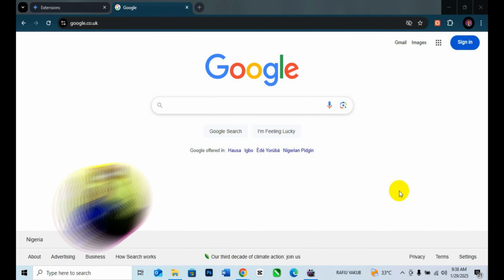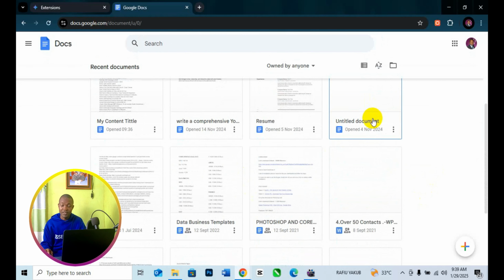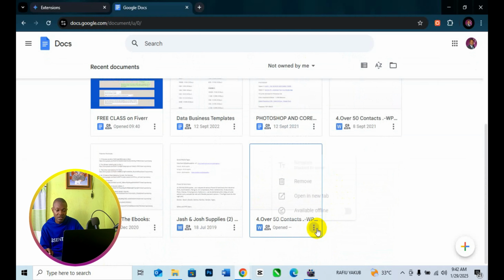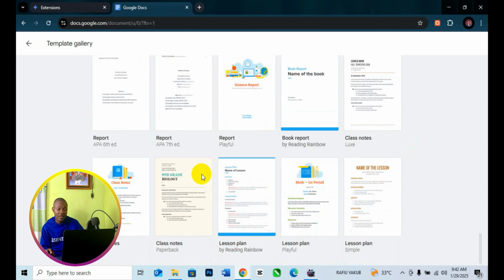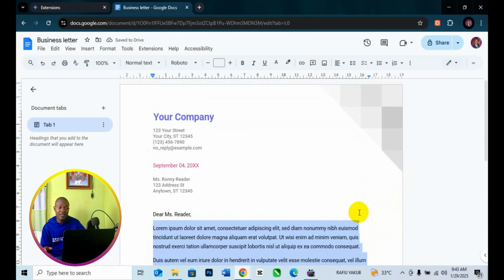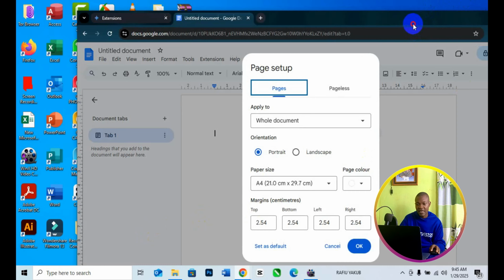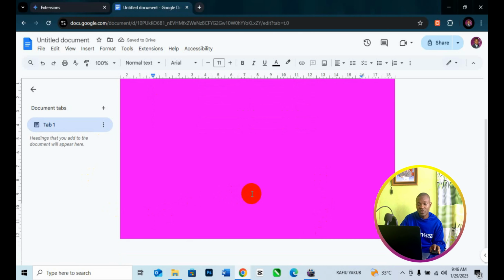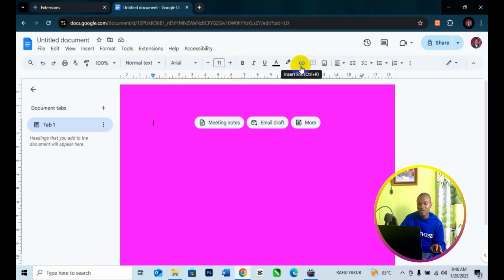How to Use Google Docs on Laptop & PC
📄 Master Google Docs on Your Laptop & PC! 📄

In this video, we'll guide you through the process of using Google Docs on your laptop and PC. Whether you're new to Google Docs or looking to enhance your productivity, this step-by-step tutorial will help you navigate and utilize Google Docs effectively.

What You'll Learn:
1. Accessing Google Docs: How to open and navigate Google Docs on your laptop and PC.
2. Creating a New Document: Step-by-step instructions on how to create a new document in Google Docs.
3. Formatting Text: Detailed guide on how to format text, including font styles, sizes, and colors.
4. Inserting Images and Tables: Tips on inserting images, tables, and other elements to enhance your document.
5. Collaborating with Others: How to share your document and collaborate with others in real-time.
6. Using Templates: An overview of using templates to create professional-looking documents quickly.
7. Saving and Exporting Documents: How to save your document and export it in various formats, such as PDF and Word.

Why This Matters:
Using Google Docs can significantly enhance your productivity by providing a versatile and collaborative platform for creating and editing documents. By following these steps, you can make the most of Google Docs and streamline your workflow.

Join the Conversation:
Have questions or additional tips? Share them in the comments below!